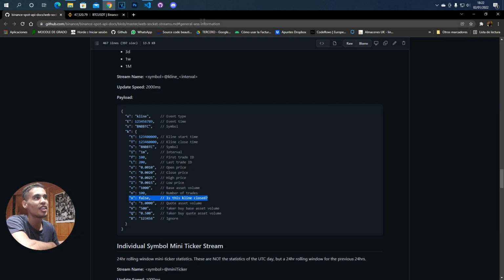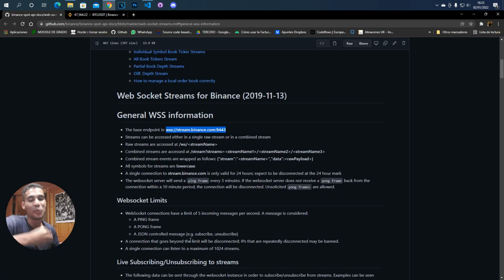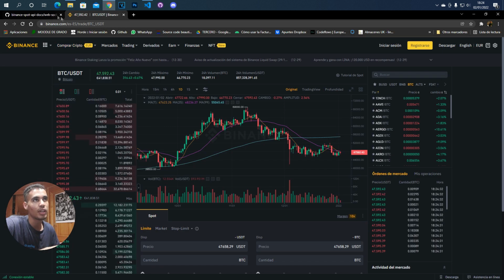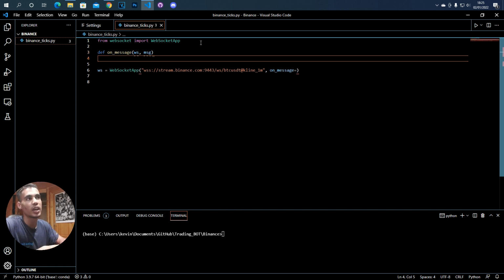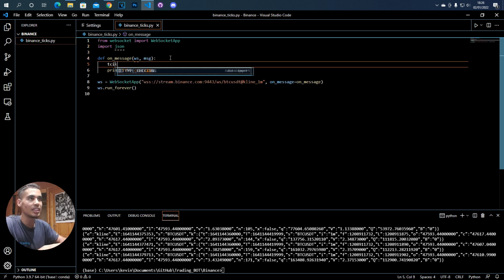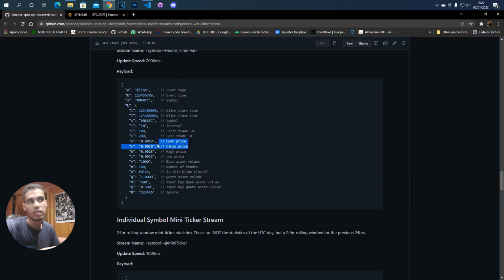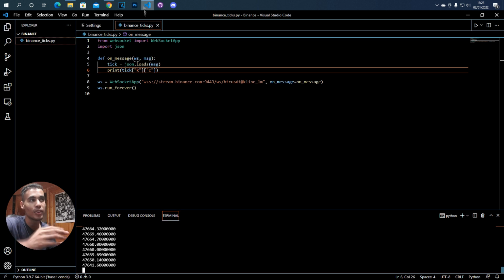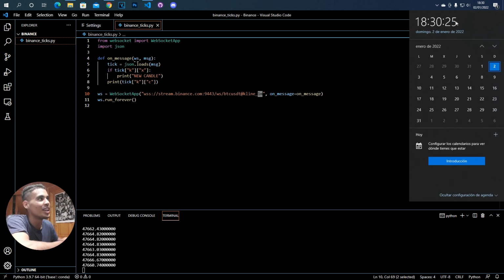TAKING BINANCE PRICES!! - PYTHON BINANCE BOT #1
In this video I'm going to teach you how to take prices from binance!!

Commands to install:
pip install websocket
pip install websocket-client